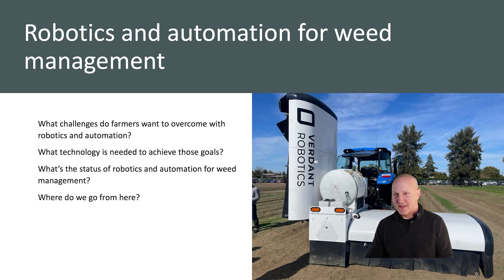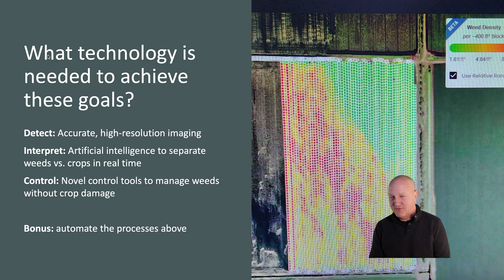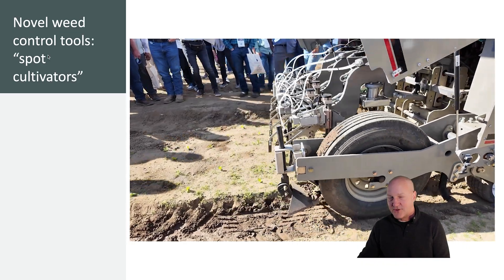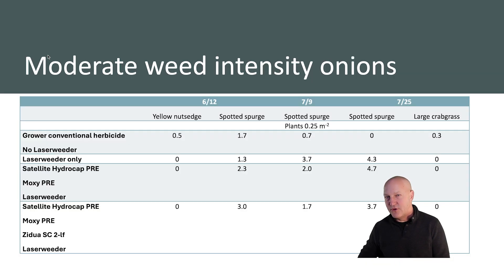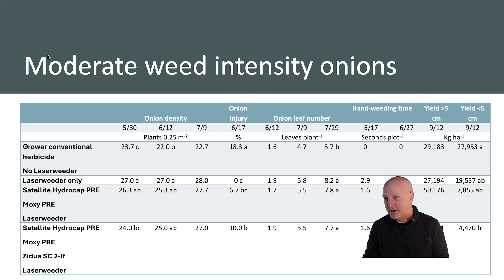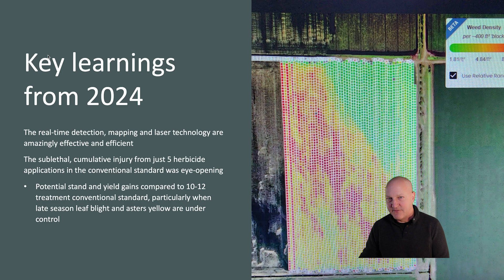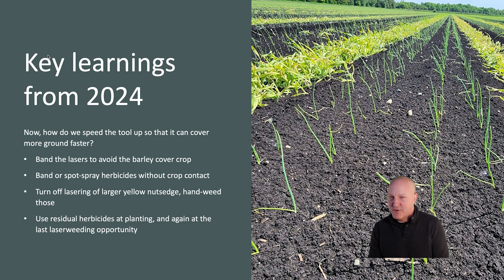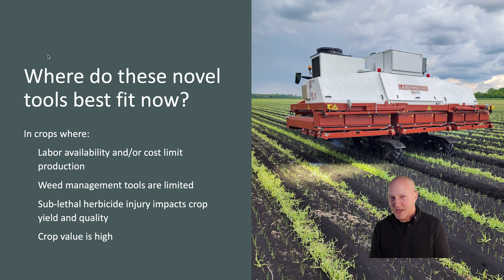Robotics and Automation for Weed Management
Dr. Jed Colquhoun explores the rapidly evolving field of robotics and automation in agricultural weed management. He contextualizes the need for alternative weed control methods due to rising herbicide resistance, regulatory restrictions, and labor shortages.
The presentation showcases cutting-edge technologies such as laser weeders, spot cultivators, and AI-driven imaging systems, with a focus on real-world research using the Carbon Robotics laser weeder in onion production.
Viewers will learn about the effectiveness, precision, and potential yield benefits of these tools, as well as their fit in high-value crops and labor-limited systems. The video concludes with a look at future directions in automation and commercialization for farms of all sizes.

At the University of Wisconsin–Madison Division of Extension, we are working to integrate accessibility into our web, video, and audio content. You will receive a response within 3 business days. There’s no added cost to you for these services.
The University of Wisconsin-Madison Division of Extension provides equal opportunities in employment and programming in compliance with state and federal law.